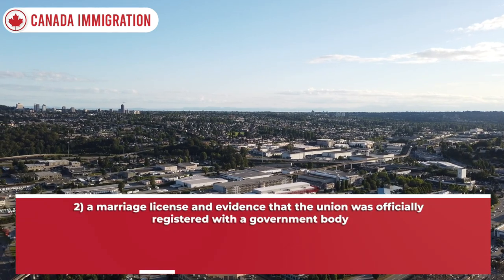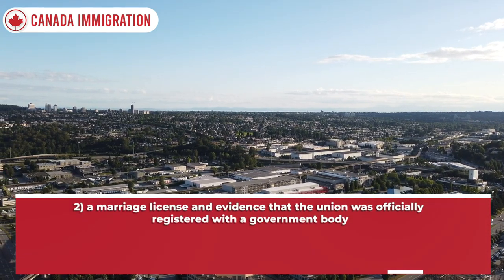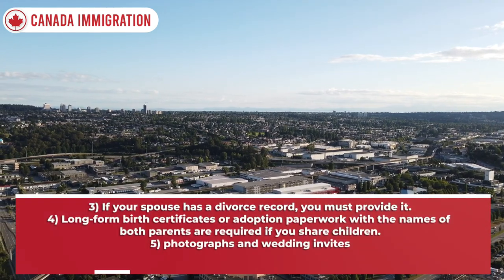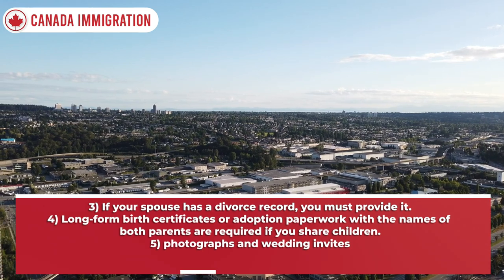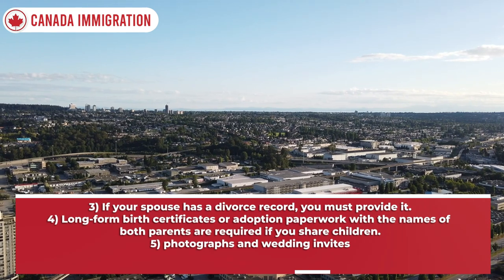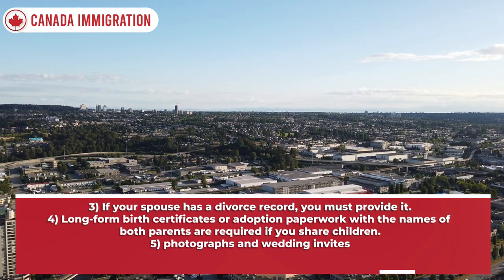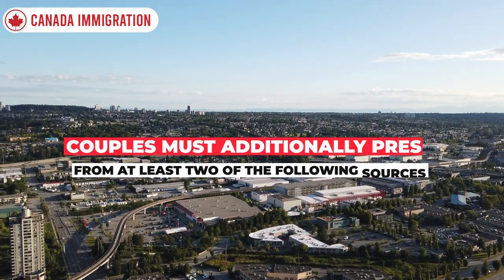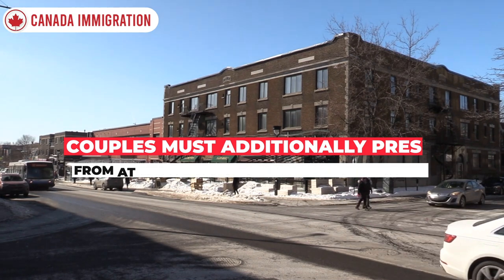Canada Easy PR for Spouse or Partner : Process & Requirements | IRCC | Canada Immigration 2022/ 2023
If you are a Canadian citizen or permanent resident who is in a relationship with a foreign national, you may sponsor that person to join you in Canada and become a permanent resident. You may sponsor your spouse, common law partner or conjugal partner.